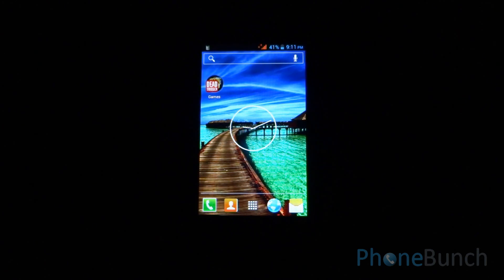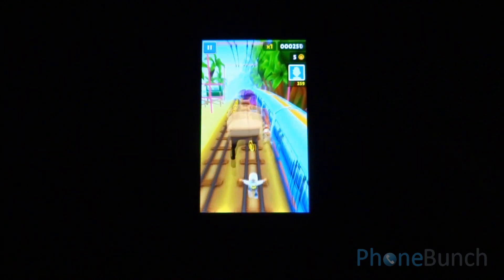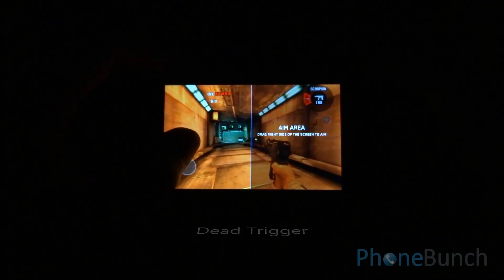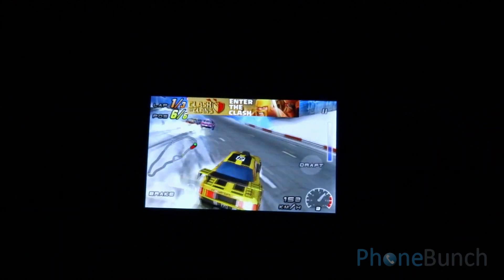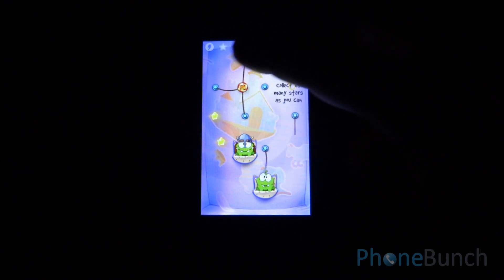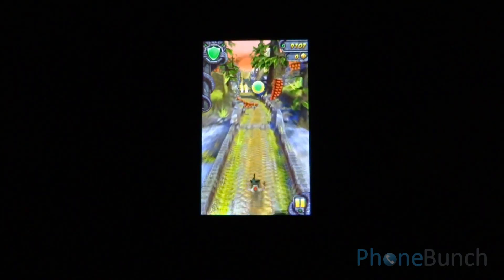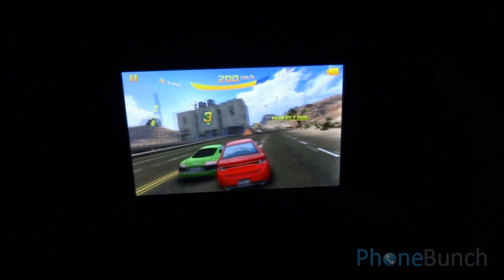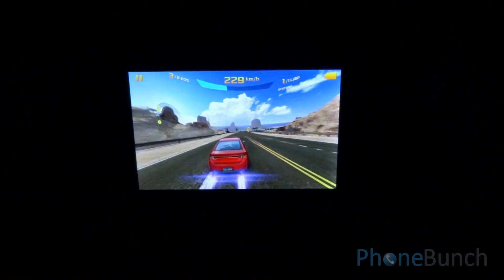Karbonn A12+ Gaming Review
Karbonn A12+ Gaming Review, where we see that there are no dropped frames and even high-end games play lag free, which is great for a budget device.

We played Asphalt 8, FIFA 14, Real Racing 3, Nova 3, Modern Combat 4, Dead Trigger, GTA VC, Cut the Rope, Temple Run 2, Raging Thunder, Frontline Commando and Subway Surfers on the Karbonn A12+ to review the graphics capabilities of the device.